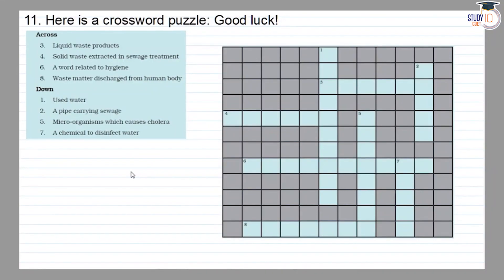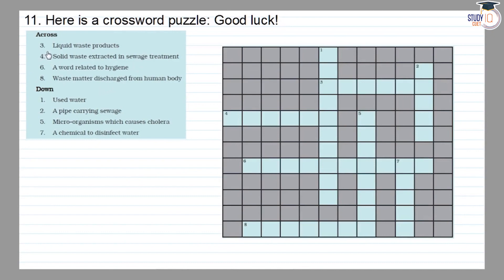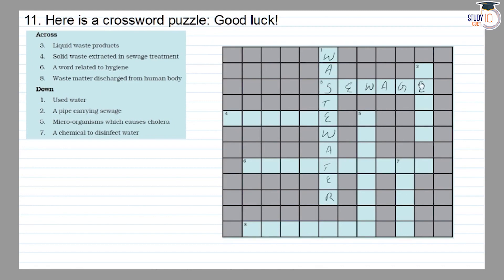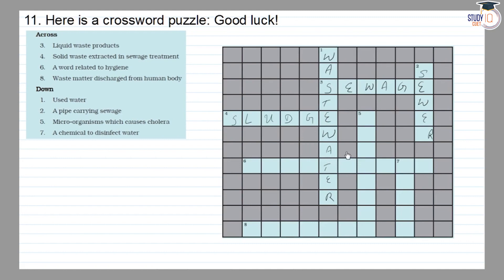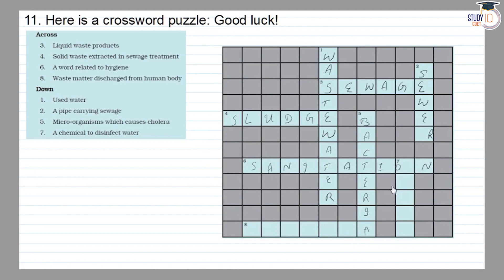NCERT Solutions Class 7 Science Chapter 18 Question No. 11 | Wastewater Story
*Question* -
Here is a crossword puzzle: Good luck!
Across
3. Liquid waste products
4. Solid waste extracted in sewage treatment
6. A word related to hygiene
8. Waste matter discharged from human body
Down
1. Used water
2. A pipe carrying sewage
5. Micro-organisms which causes cholera
7. A chemical to disinfect water

In this video, we provide comprehensive NCERT solutions for Class 7 Science, Chapter 18, Question No. 11, focusing on "Wastewater Story." Follow along as we break down the question, offering step-by-step explanations and answers to help you understand the concepts related to wastewater treatment and management.